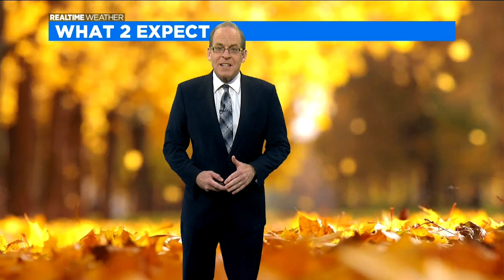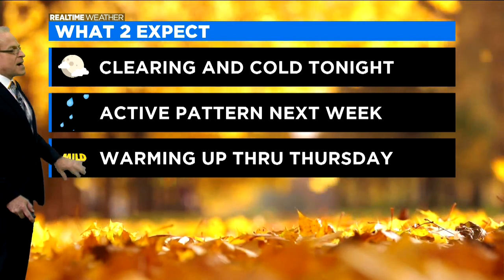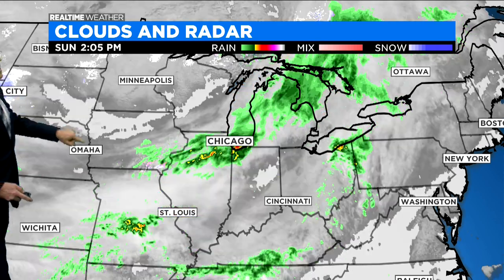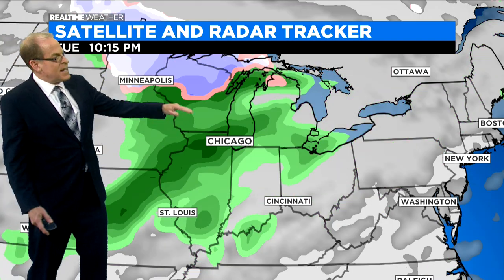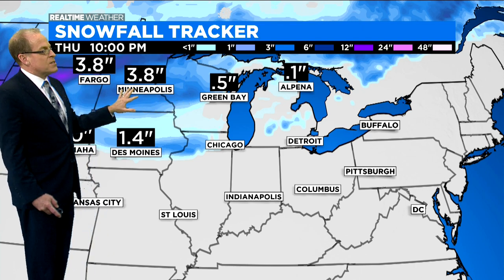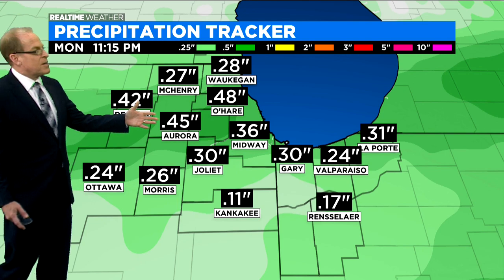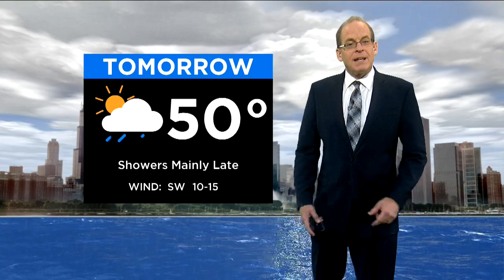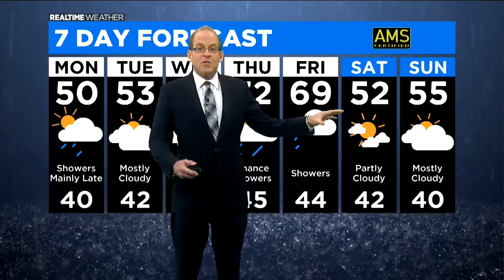Chicago Weather: Clearing And Cold Sunday Night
CBS 2 Meteorologist Tim McGill has your RealTime Weather forecast for Sunday, Oct. 18, 2020.